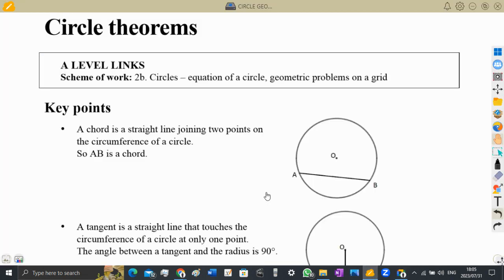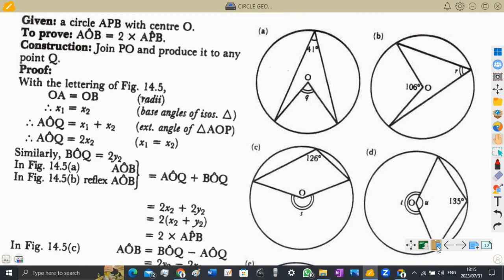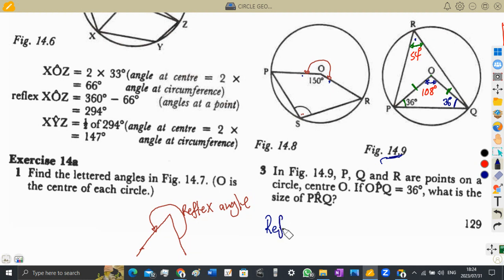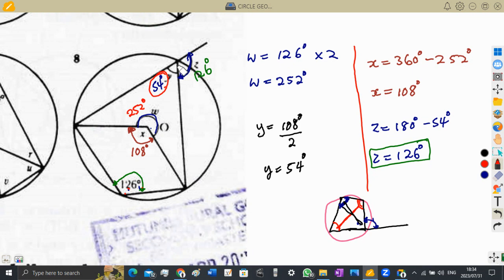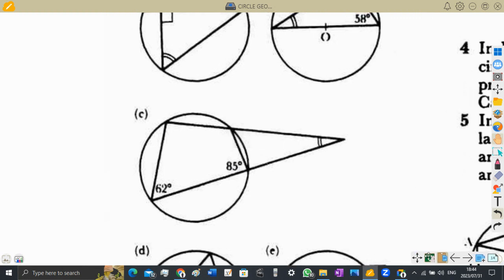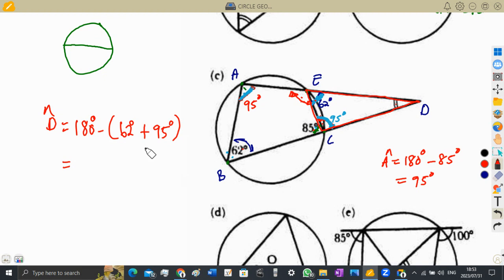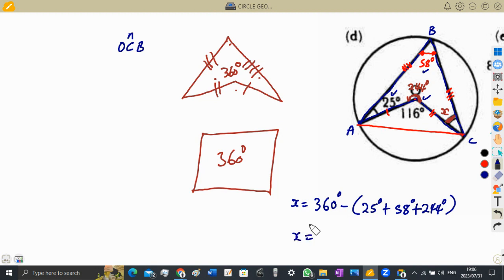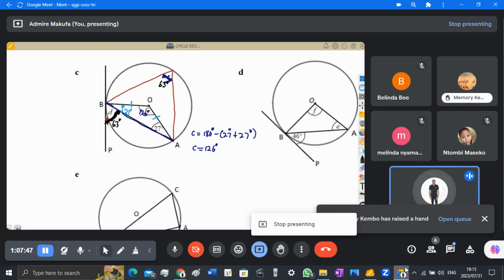CIRCLE GEOMETRY O'level Mathematics INCLASS Join Online Classes for More